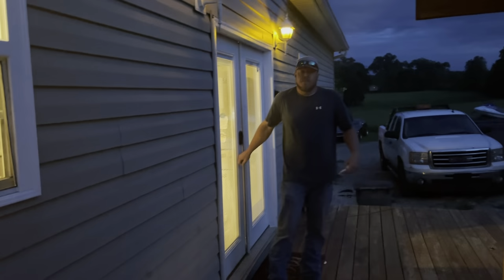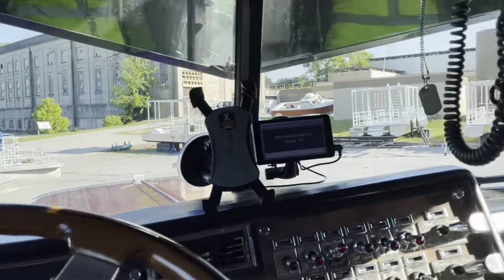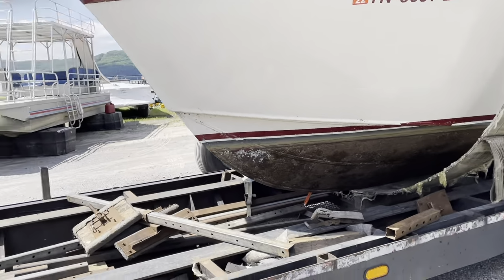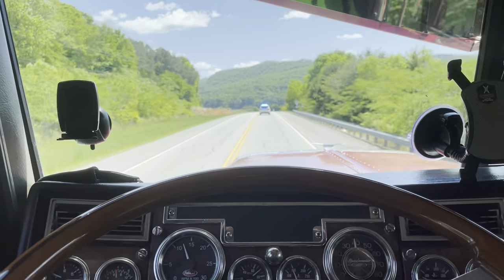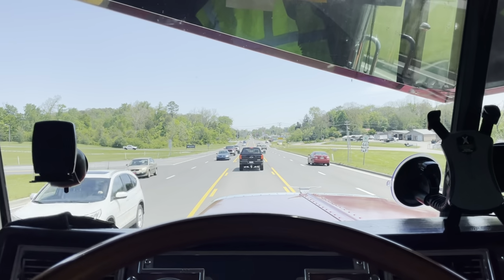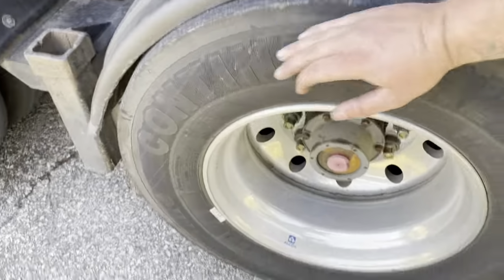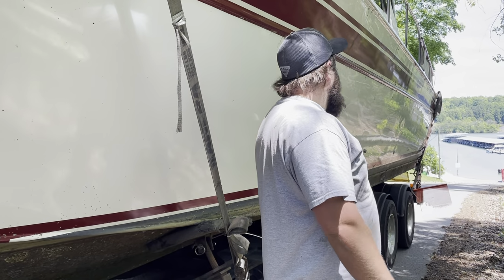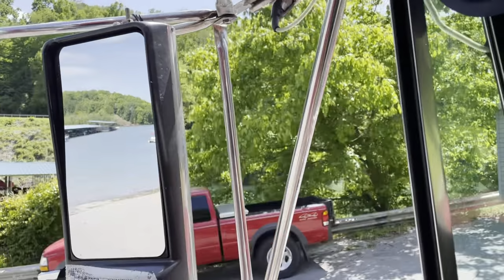CRAZY OVERSIZE LOAD..I SHUT DOWN NORRIS LAKE DAM!!!!!!!